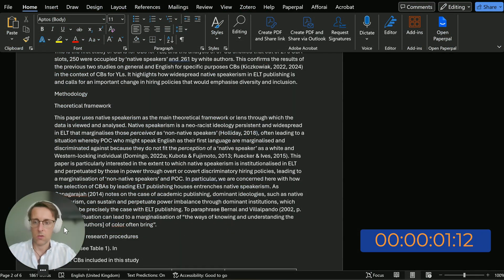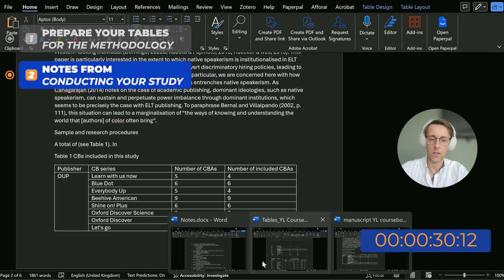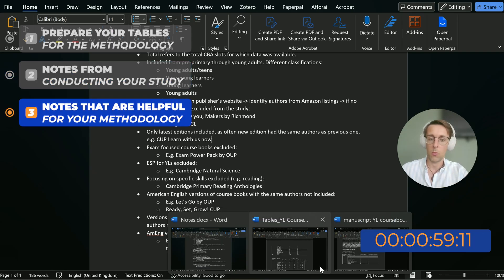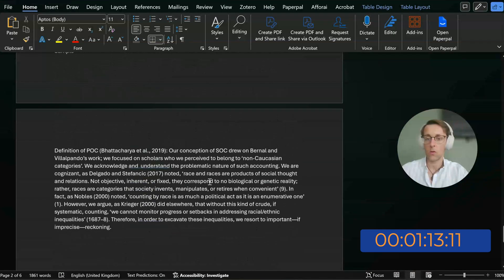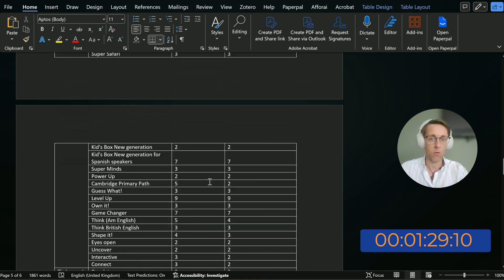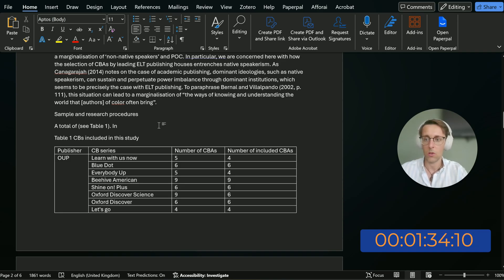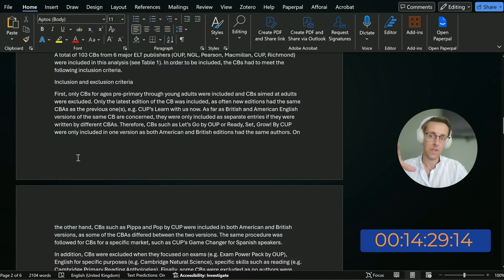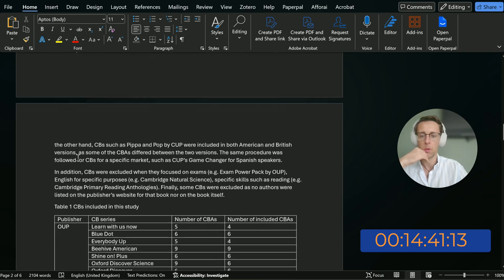I wrote the methodology for a research paper in 51 minutes to prove it’s not luck